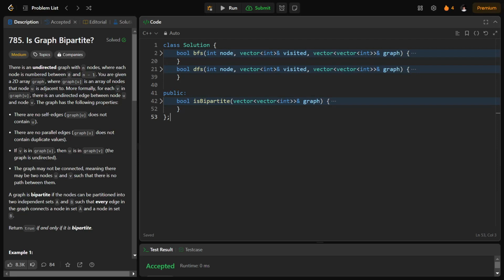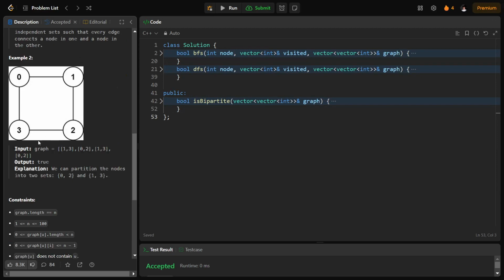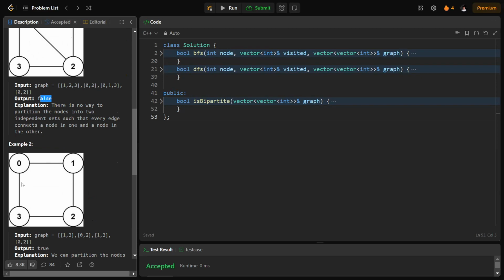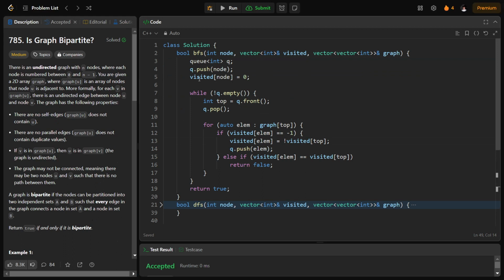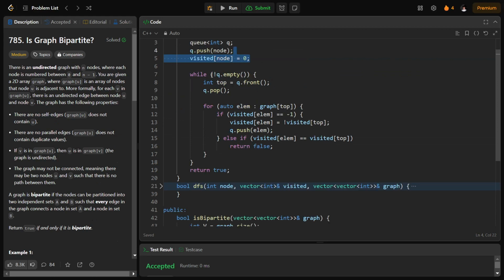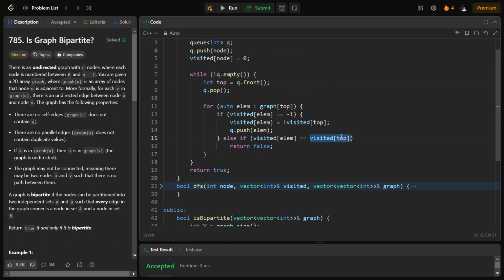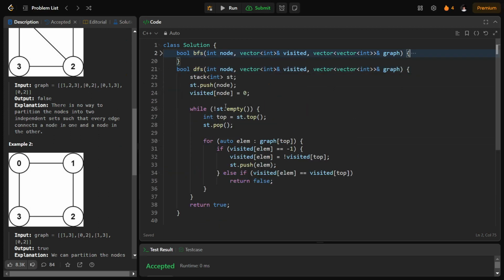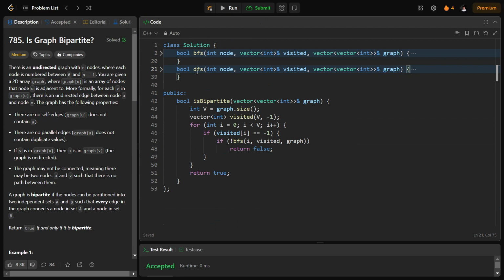Is Graph Bipartite? - LeetCode 785 | C++